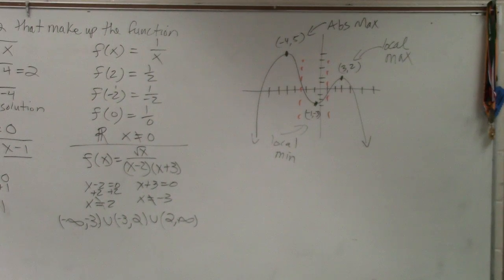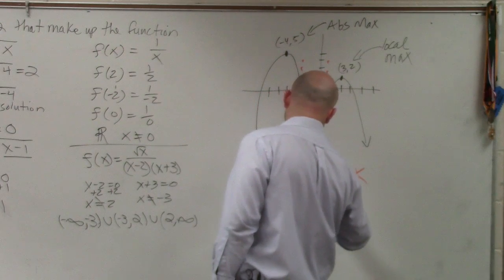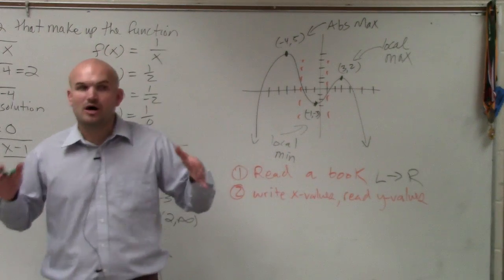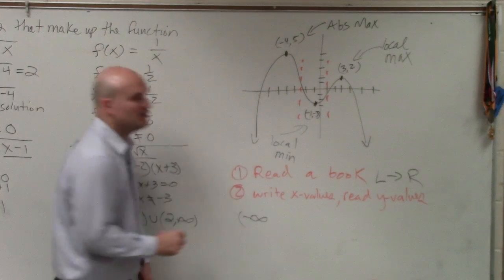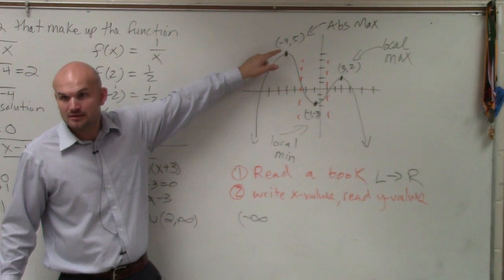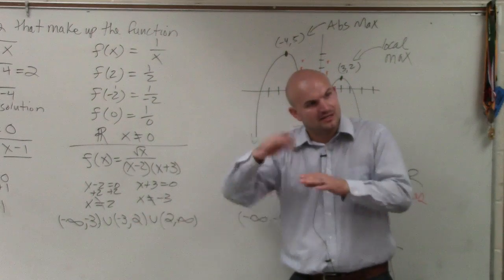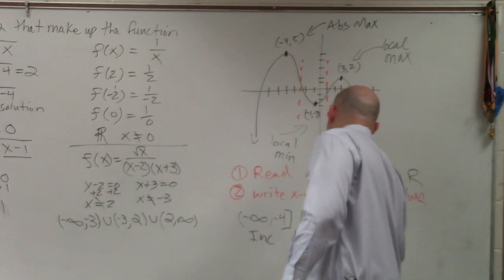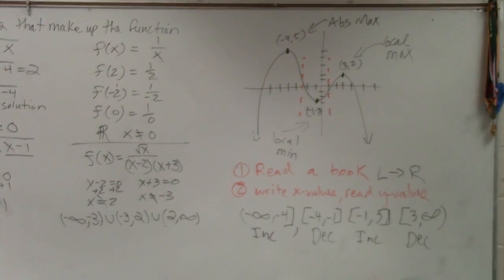How to determine the intervals that a function is increasing decreasing or constant